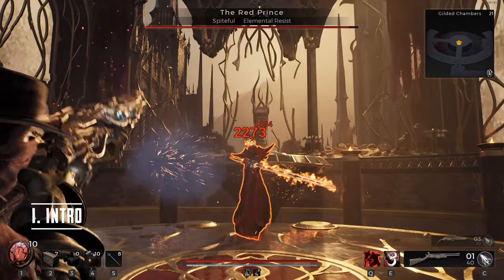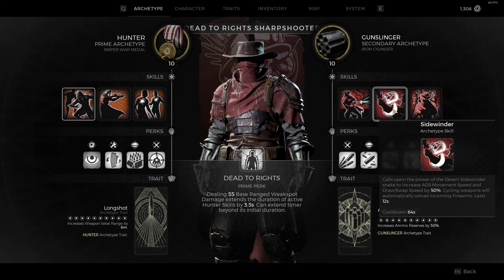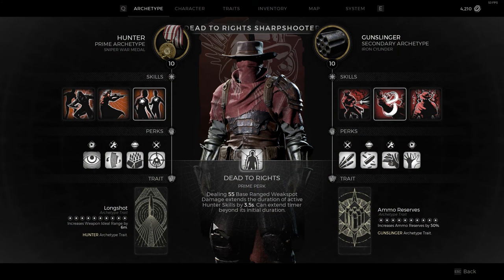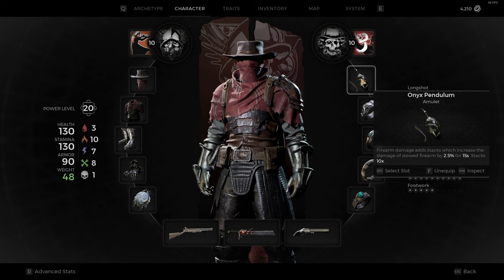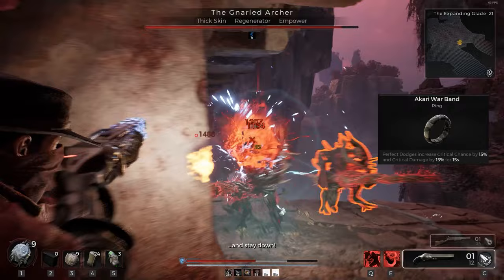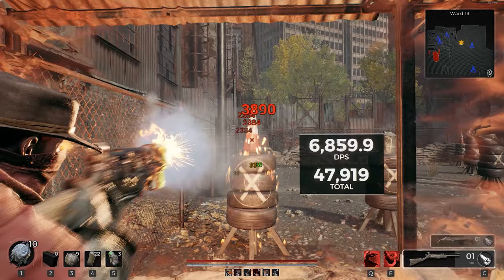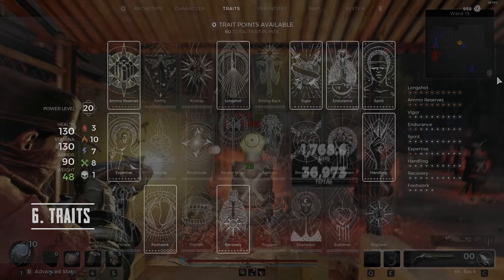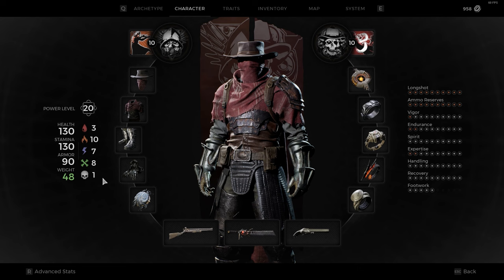Remnant 2 // HUGS & HOTSWAPS - a Hotswapping Build Guide for Hunter-Gunslingers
Welcome to my first build guide for Remnant 2 - looking at some of my favourite builds today, hotswap builds with the Hunter-Gunslinger aka HUGS. Enjoy.

00:00 Intro
00:45 Burst vs Sustain
01:42 Archetypes & Skills
04:02 Trinkets
07:10 Weapons
09:45 Traits
10:23 Relics
10:38 Armour
10:55 Outro